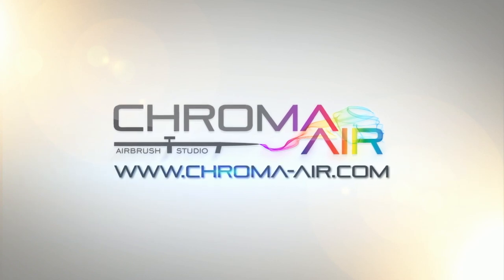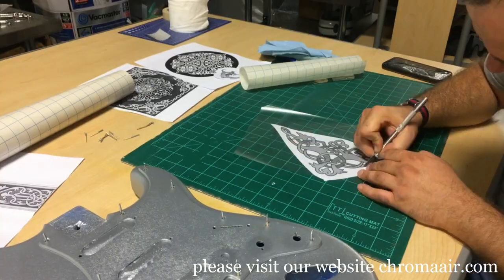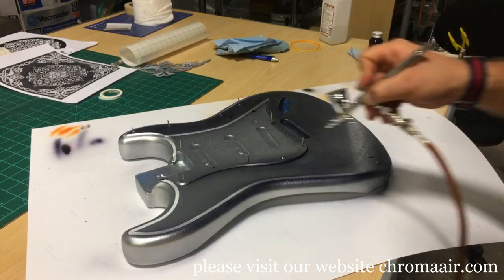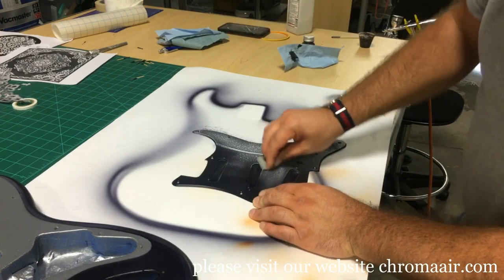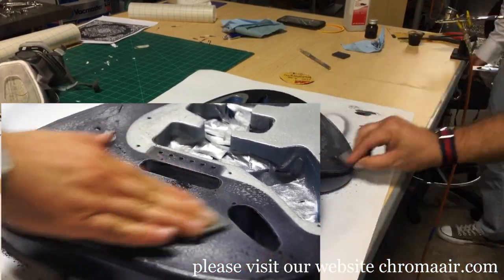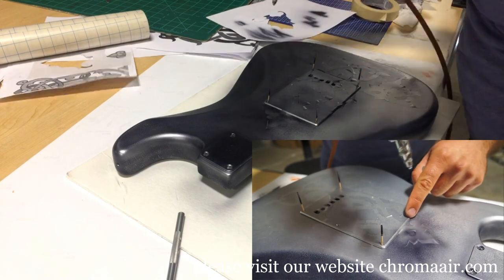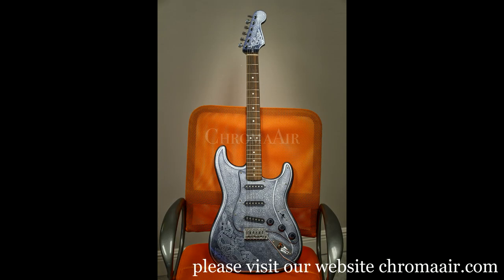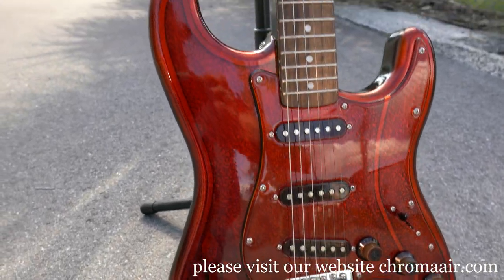Airbrushing chased metal effect on a guitar. Airbrush tutorial online lesson.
Using water-based paints by Createx Colors, mini spray gun and two different airbrushes by GSI Creos.
for workshops information!